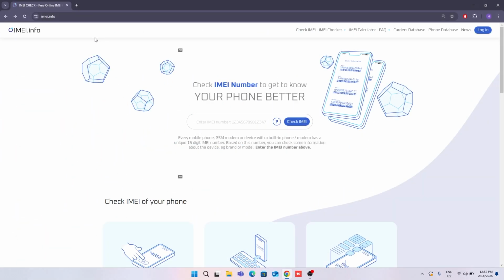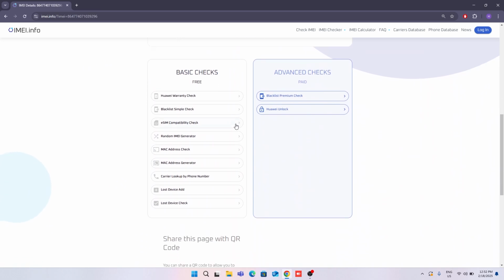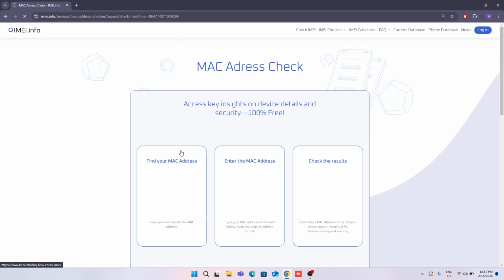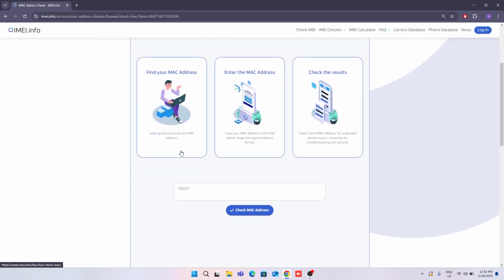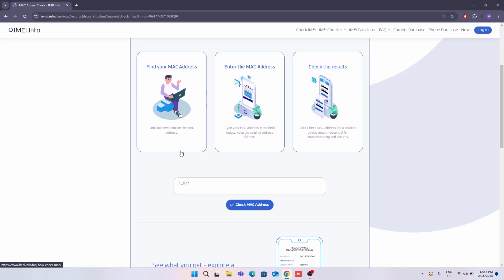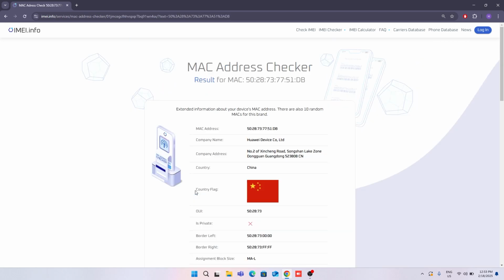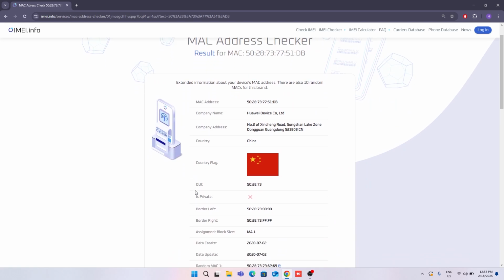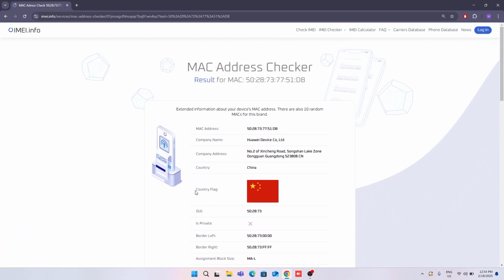HUAWEI Nova 13 Pro – How to Check MAC Address Using IMEI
Need to find your HUAWEI Nova 13 Pro’s MAC address but don’t have access to system settings? This video explains how you can obtain your MAC address using your IMEI number – a great trick when you're troubleshooting connectivity or setting up network restrictions. Watch step-by-step how to uncover this important device info.

✅ How to find MAC address of HUAWEI Nova 13 Pro using IMEI?
✅ Can you check MAC address from IMEI number?
✅ How to get hardware info like MAC address remotely?